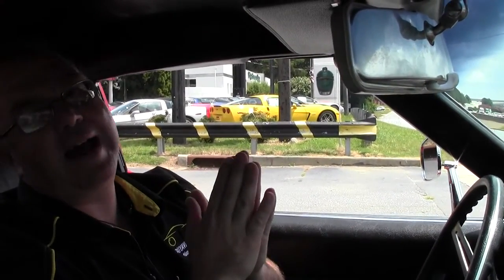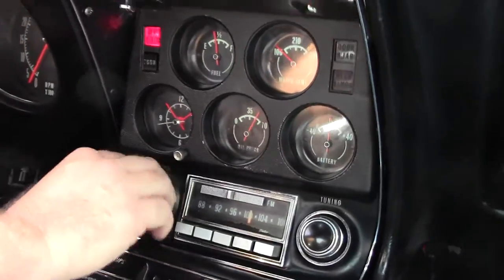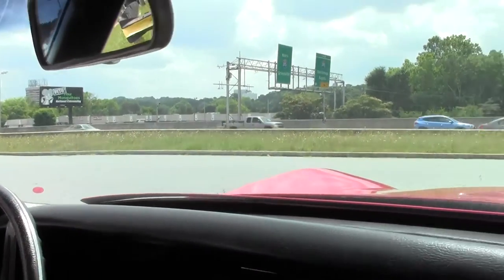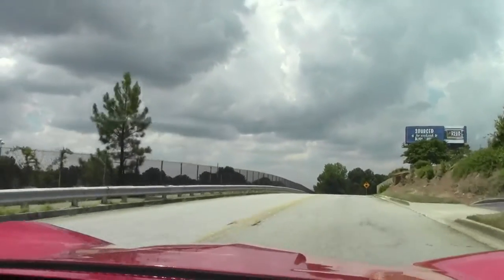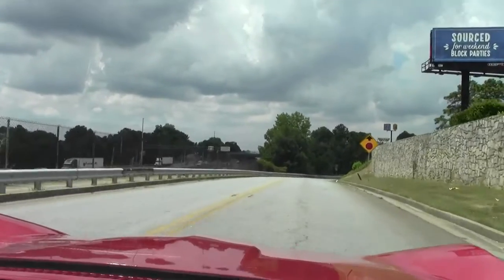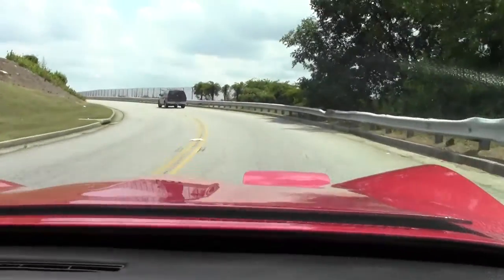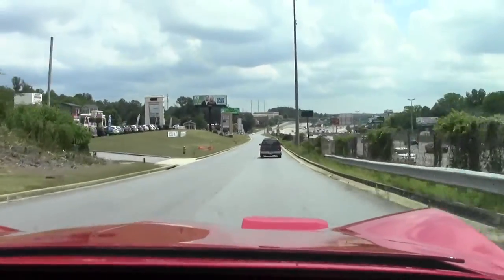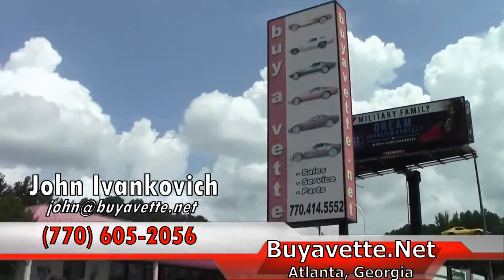1969 Corvette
1969 Corvette For Sale

Red exterior, code correct Black vinyl interior.

Features include air conditioning (removed), power steering, power brakes, tilt-n-tele, AM/FM radio, alarm.

Originally assembled on November 19, 1968, this 1969 Corvette is equipped with power steering and power brakes, among other features, and is in avg condition with an older BODY-OFF restoration. This car's paint looks to be newer, and is good-vg, with a nice shine. Chrome bumpers show a newer finish, and are vg. Weatherstripping looks to be newer, and is vg; taillights are avg, as are the exterior door handles. A set of polished 15 inch American Racing Torque Thrust II wheels has been added to this car, and BF Goodrich Radial T/A raised white letter tires show an average of 11/32nds tread depth remaining. The interior of this 1969 Corvette shows avg condition seats, center console, and gauges, and vg newer carpet, door panels, and dash pad. Rear storage bins look to be recent, and are vg-exc. Correct appearing GM seatbelts are below avg, and a correct appearing AM/FM radio is in place. Steering wheel is in good condition. The NOM 350ci engine in this 1969 Corvette shows original casting date September 27, 1973, and a 3970014 casting number. Additions to this engine include a chrome air cleaner, Edelbrock carburetor, Edelbrock Performer aluminum intake manifold, Red anodized breather, chrome alternator, chrome valve cover hold downs, and L46 style valve covers. Receipts dating back to 1991 are included. Frame is solid and rust-free. Please note that this car is below the quality that we typically carry.